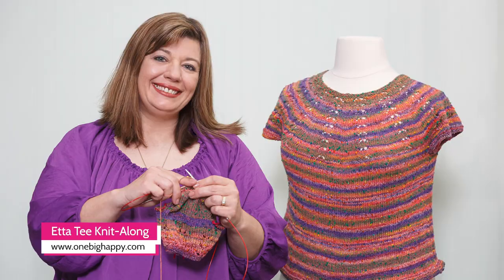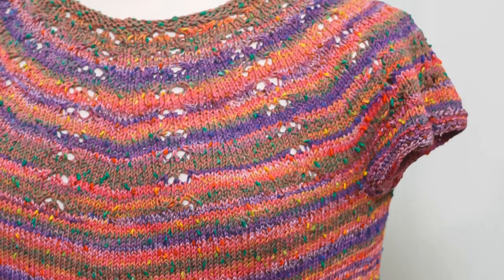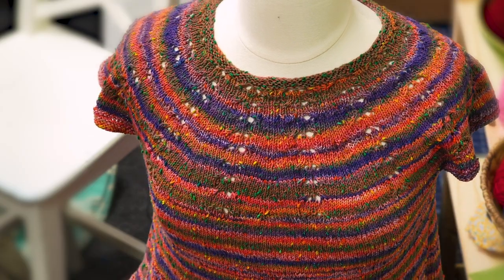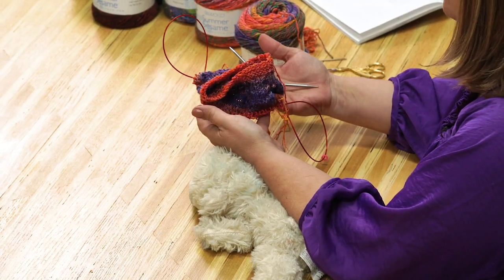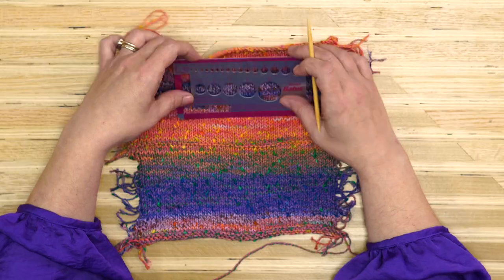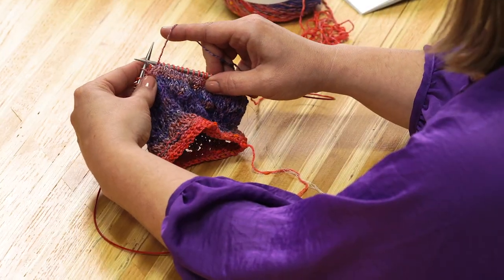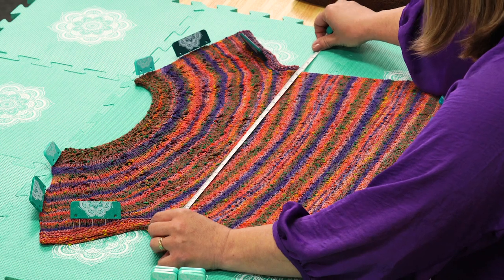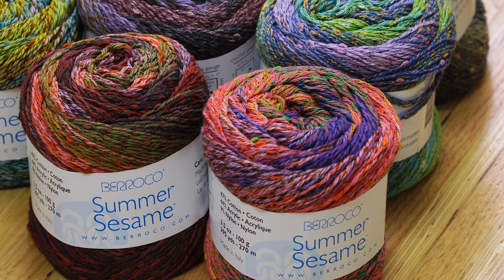Preview: Etta Sweater Knit-Along with Jenny Fish | One Big Happy Yarn Co.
Knit your first sweater with us! Knit-along begins Thursday, May 20, 2021 with 4 weekly episodes. Feel free to knit at your own pace!

The Etta is a top-down tee you can try on as you go. Short sleeves mean you won't get stuck on sleeve island, and the length is customizable--just keep knitting. Jenny will show you how to knit the simple lace to create this totally wearable garment.